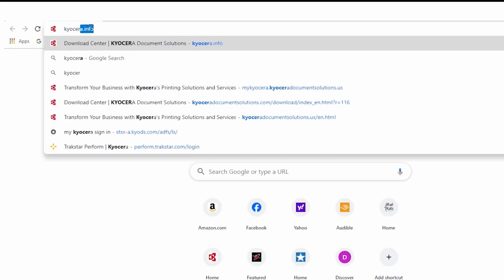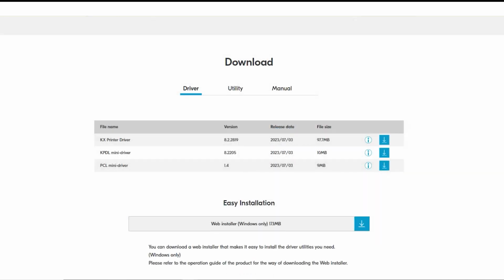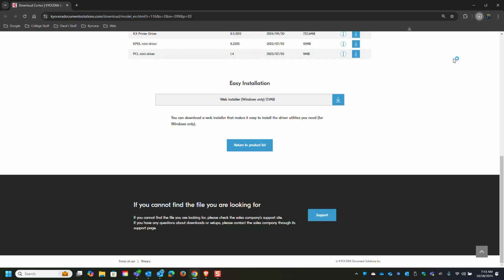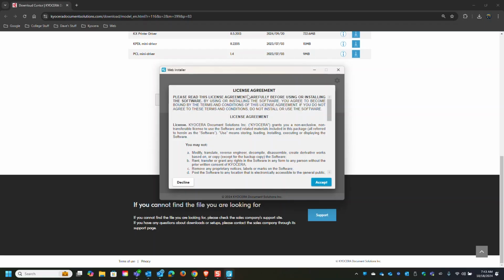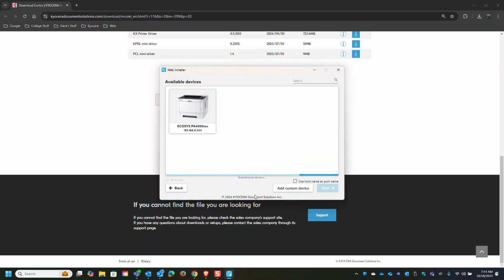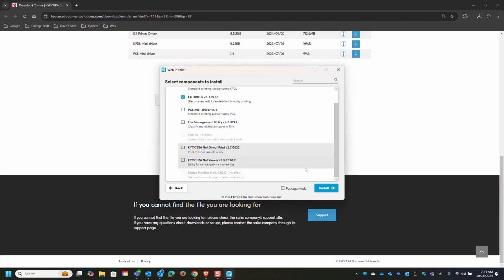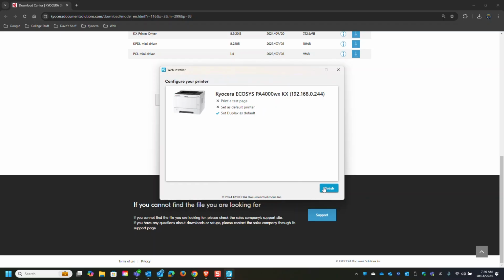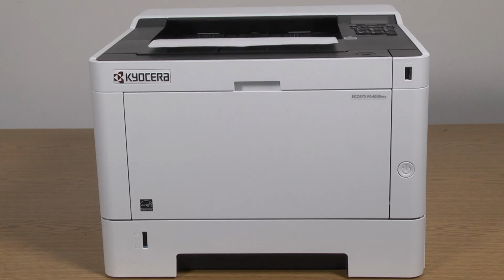Kyocera PA4000WX Download/Install Kyocera KX Driver Via Network IP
This video will show you how to download and install the KX printer driver for your ECOSYS PA4000WX printer while connected via the IP address with a network cable.